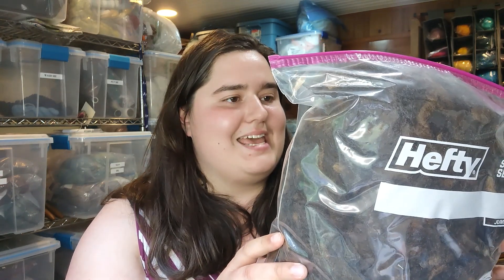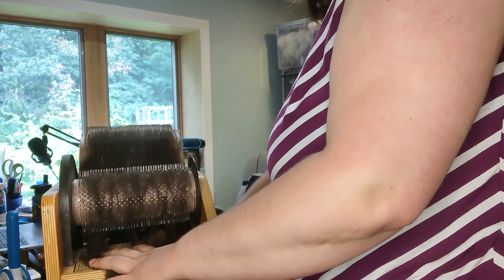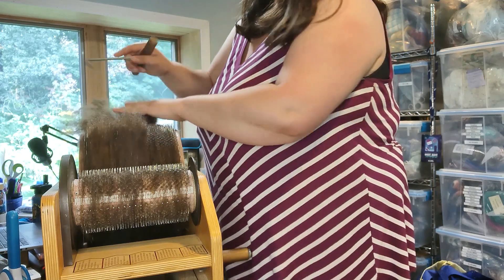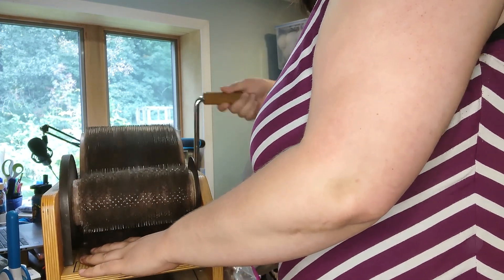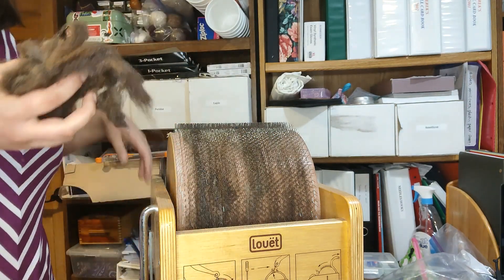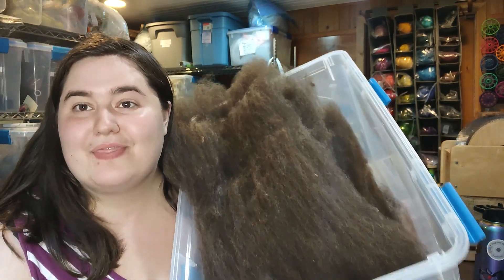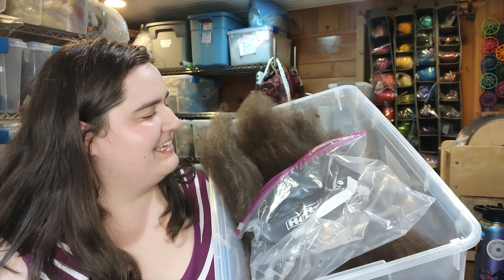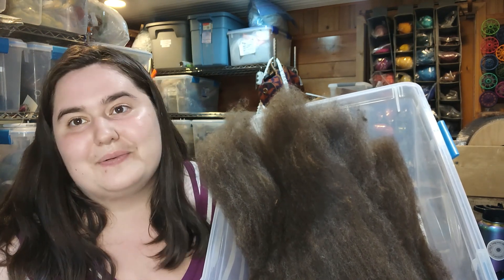Carding Coopworth Locks into Batts for Fingerless Mitts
Hello Friends!
In this video, we do a shorter carding project in order to replace some fingerless mitts I lost earlier this year.

00:00 The Plan
01:37 Carding and Discussion
09:40 The Product

If you're interested in some of the rolags available in my shop,